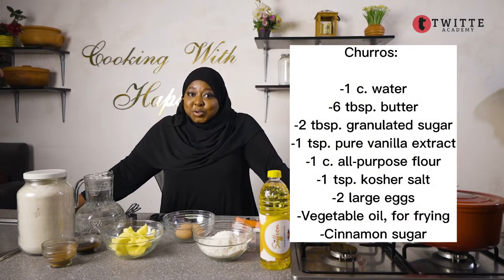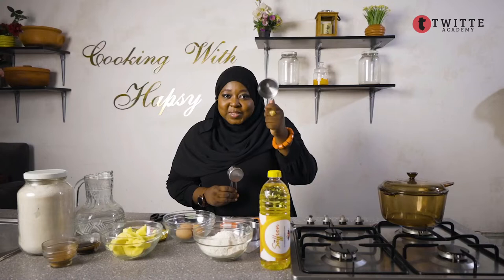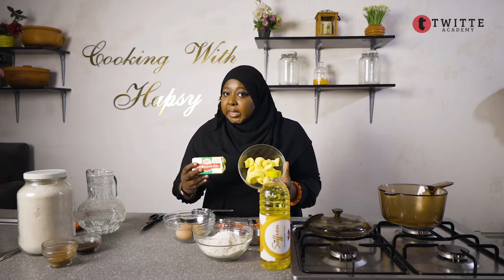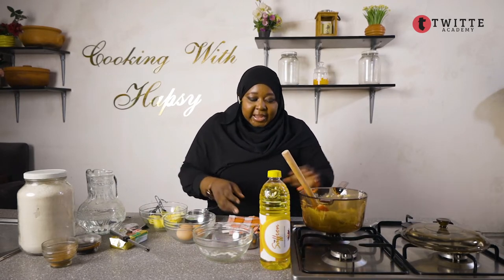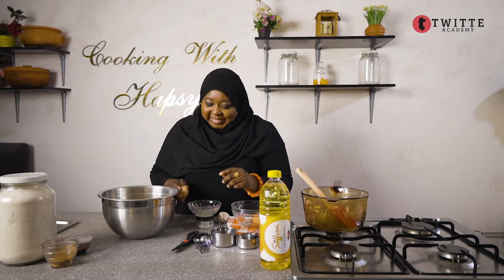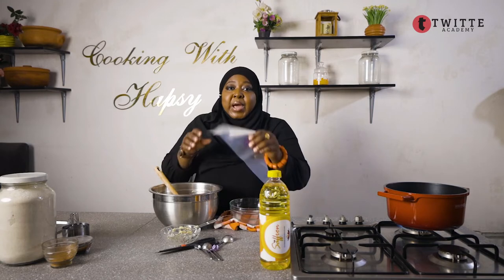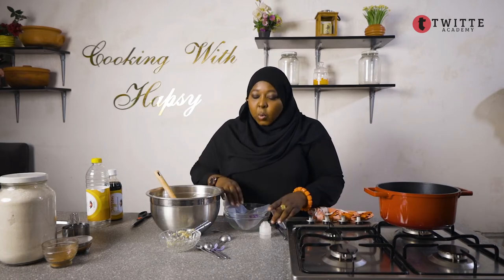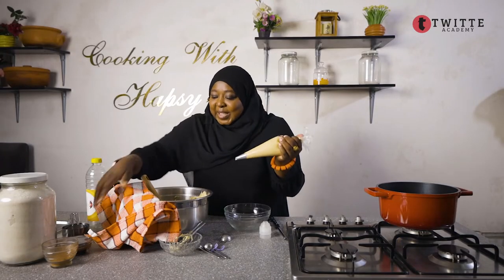Churros & Chocolate Sauce Masterclass